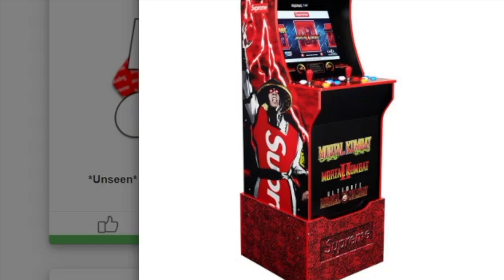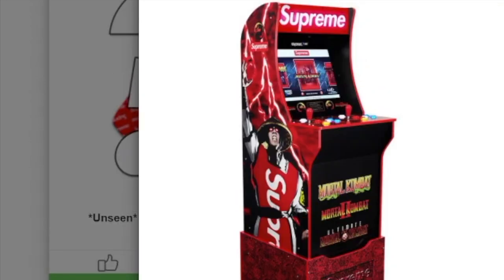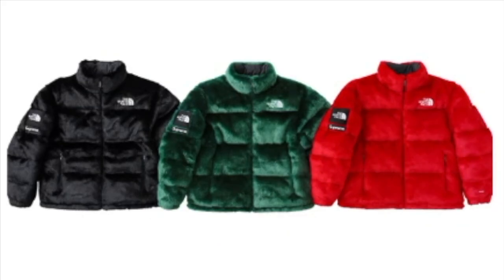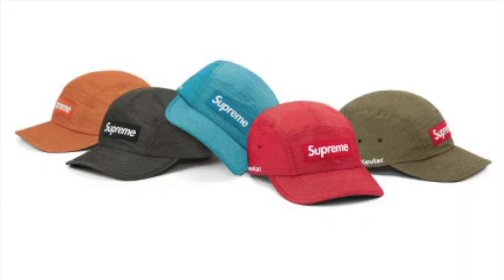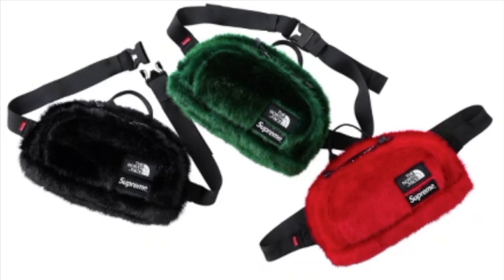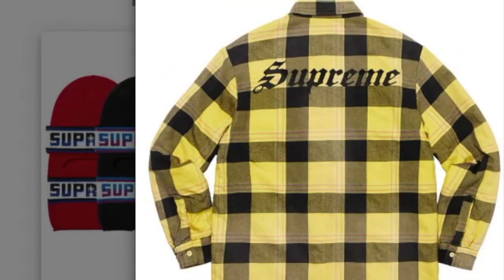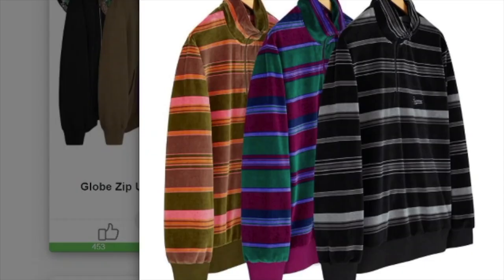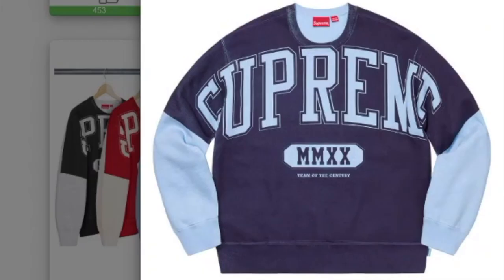ASMR Supreme x TNF The North Face Rumor Droplists & Prices!